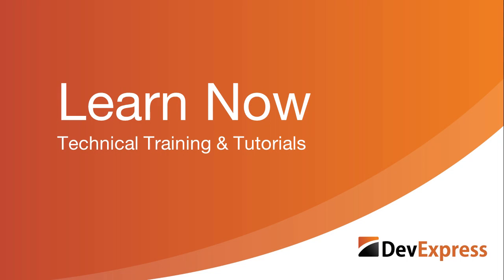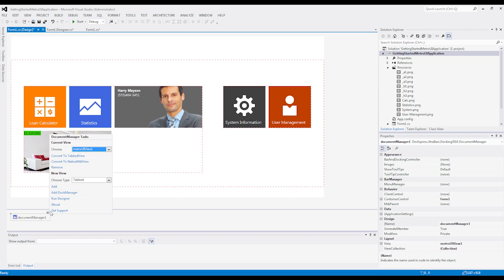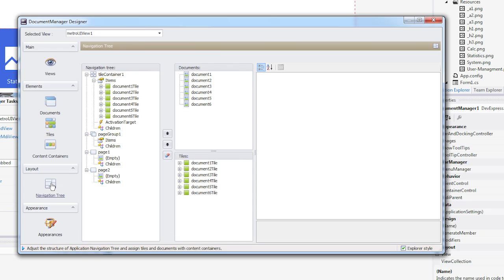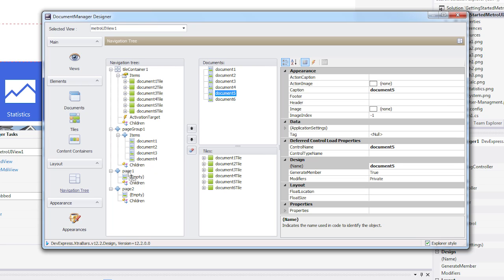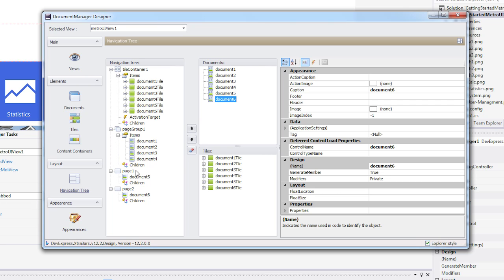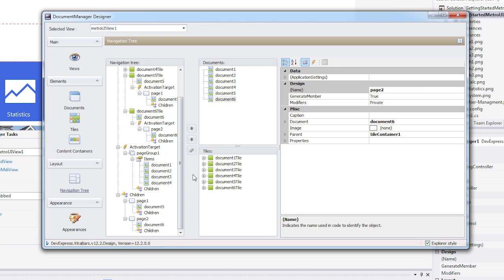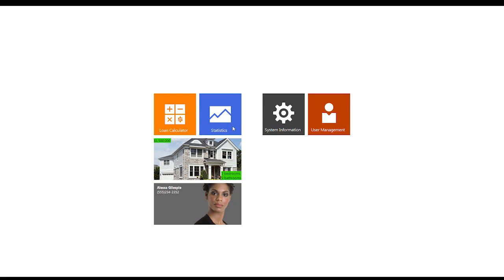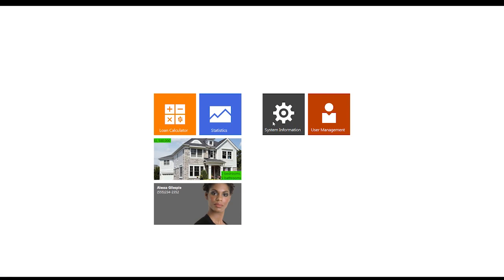WinForms Document Manager: Application Hierarchy and Tile Activation.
In this video you'll learn how to structure your Documents and add activation for when a tile is clicked.